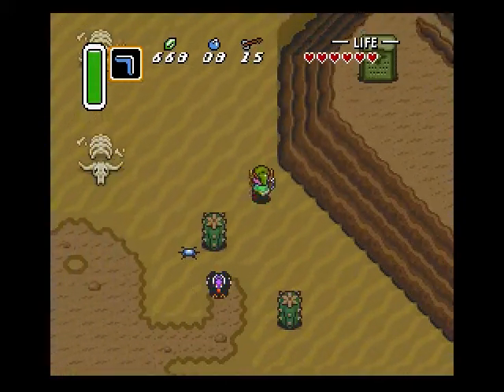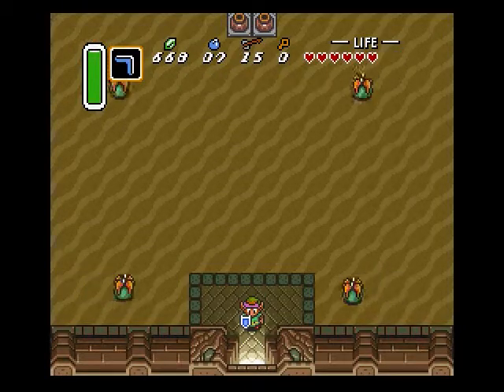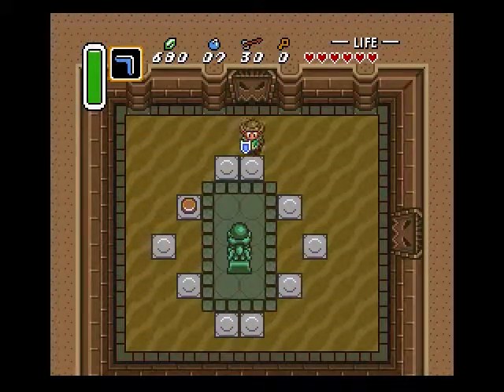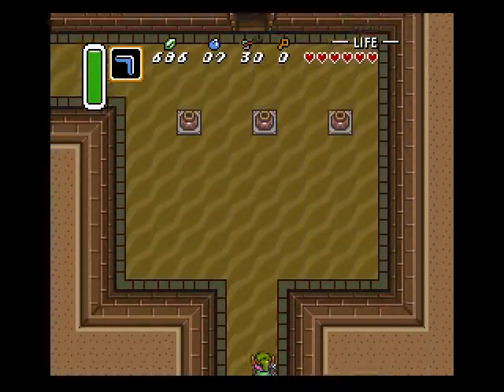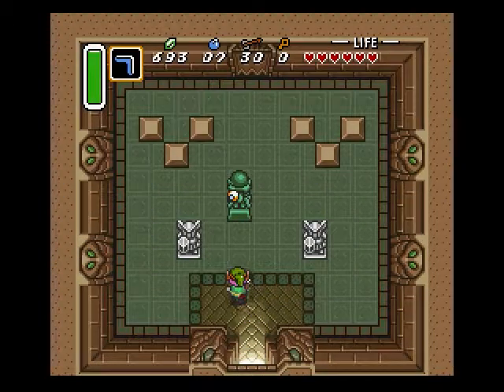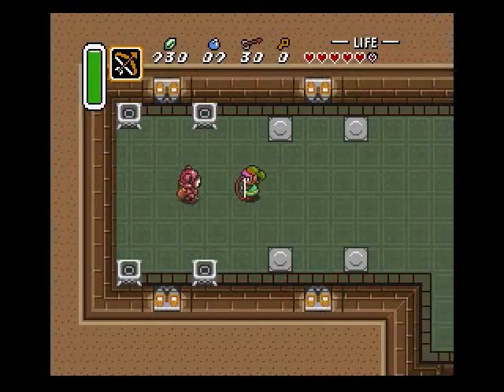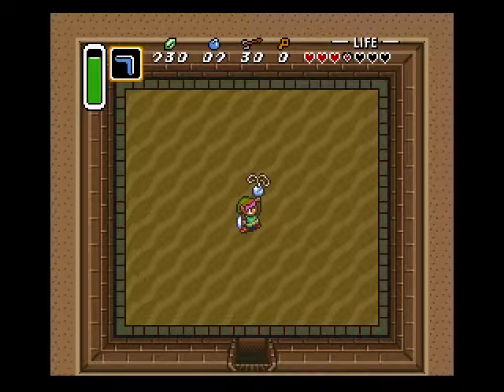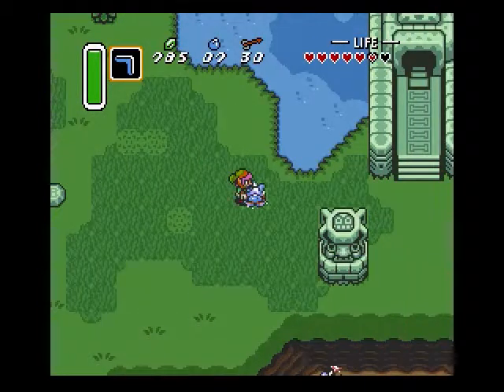Zelda ALttP Part 5 The Sand Castle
Hey guys, welcome to part five of my walkthrough, where we will triumph over the Sand Castle!!

Also, check out my friend's channel for an amazing Shiny Gold X walkthrough.  His videos are very well done and I'm learning a lot from him, not just about Pokemon, but about movies as well.  His walkthrough actually inspired me to make my own, and here we are!  So thanks Turtlehoop for a great guide!!